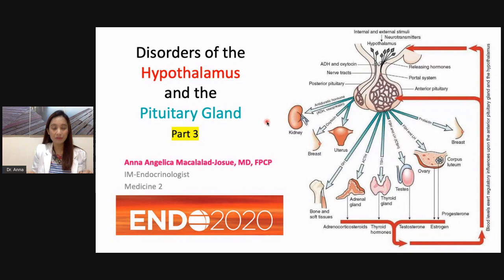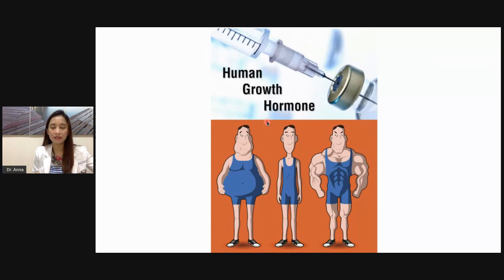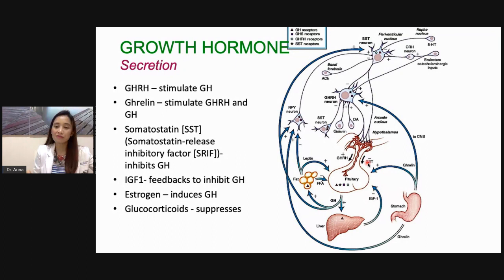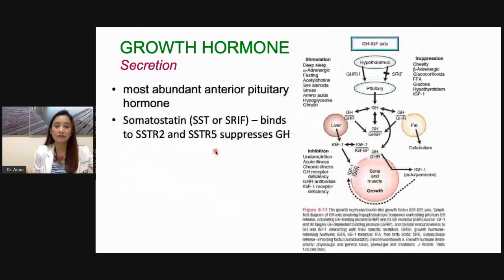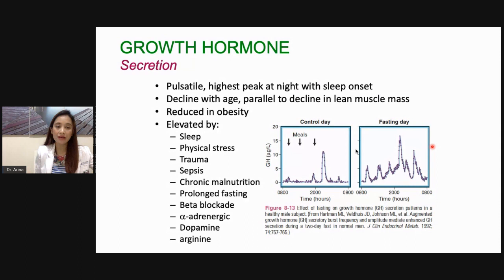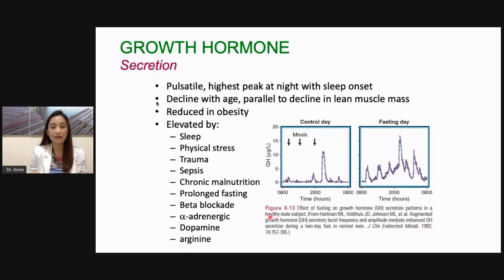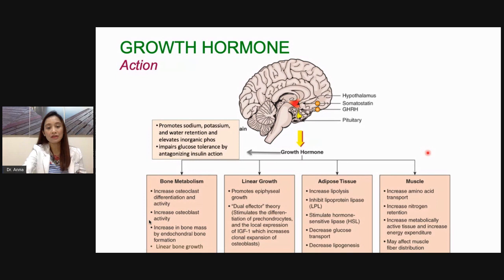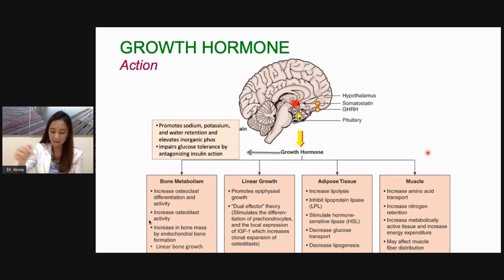Disorders of the hypothalamus and the pituitary PART3: Growth hormone, dwarfism, and acromegaly